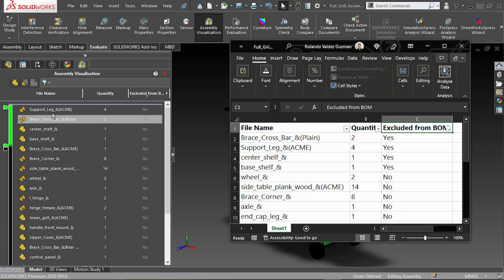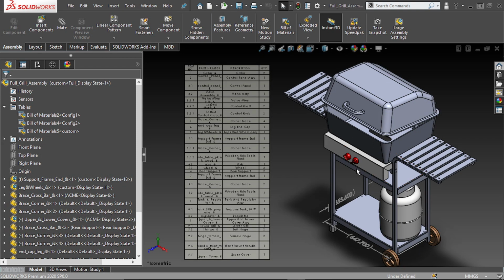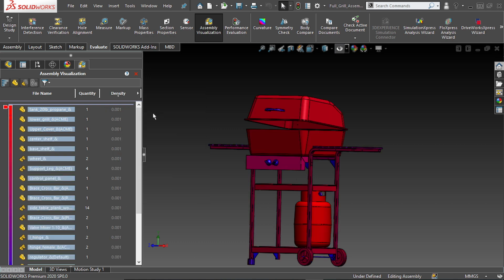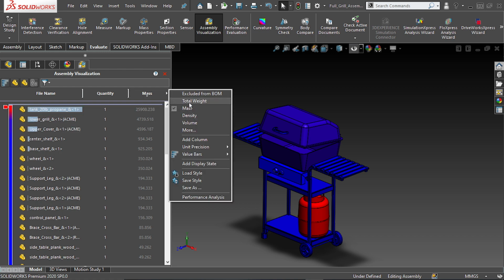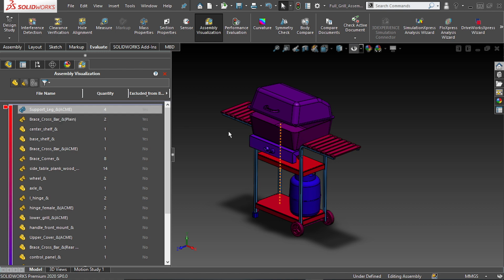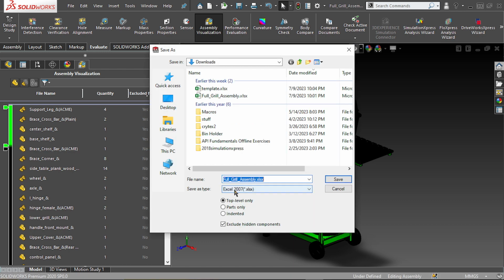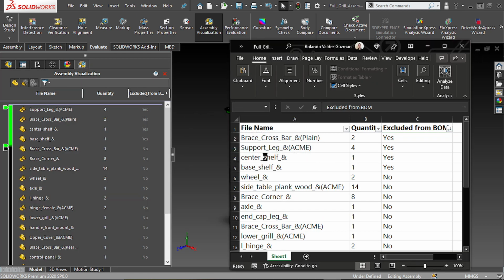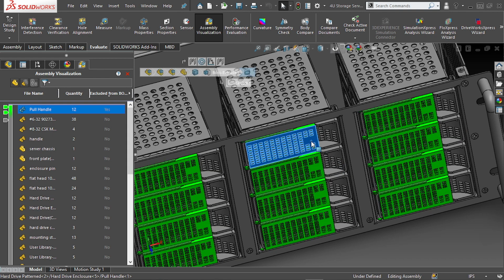Get the Excluded Items From The BOM With an Excel Table in Solidworks!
In this video I'll teach you a way to get all the excluded from BOM items of your assembly and create a BOM of excluded items from the BOM by creating a table directly in Excel!

📑 Chapters:
     0:00 Intro
     0:44 The Assembly Visualization Tool
     02:14 Creating a Excel File of Excluded Items